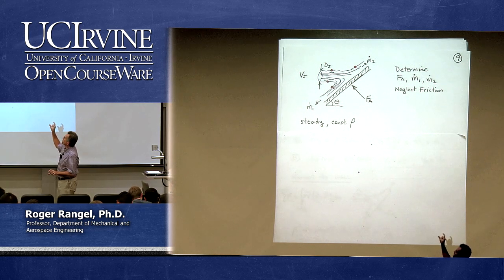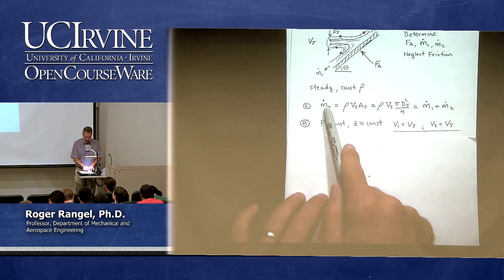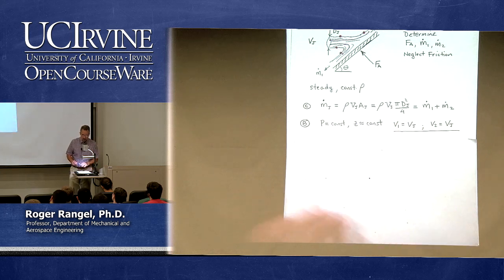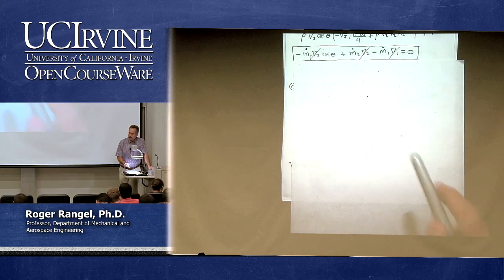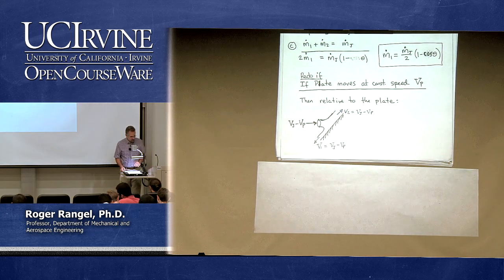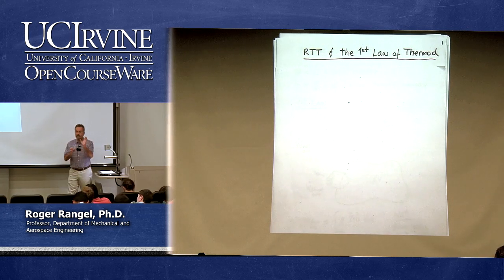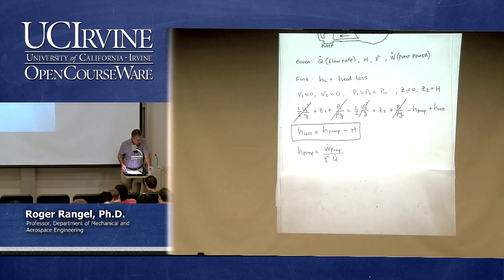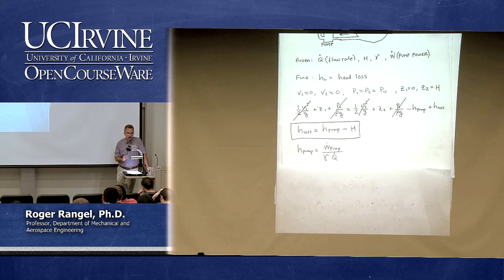Engineering MAE 130A. Intro to Fluid Mechanics. Lecture 14.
UCI Engineering MAE 130A: Intro to Fluid Mechanics (Fall 2013)
Lec 14. Intro to Fluid Mechanics
View the complete course:
Instructor: Roger Rangel, Ph.D.

Description: UCI Engineering MAE 130A covers the following topics: fluid statics; fluid dynamics; Bernoulli's equation; control-volume analysis; basic flow equations of conservation of mass, momentum, and energy; differential analysis; potential flow; viscous incompressible flow.

Required attribution: Rangel, Roger. Engineering MAE 130A (UCI OpenCourseWare: University of California, Irvine), [Access date].